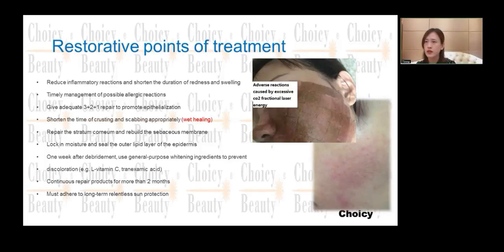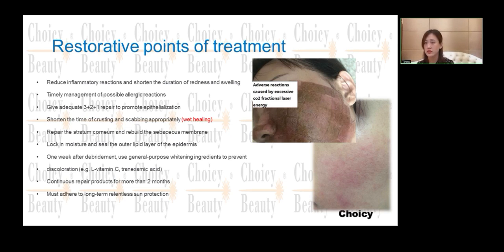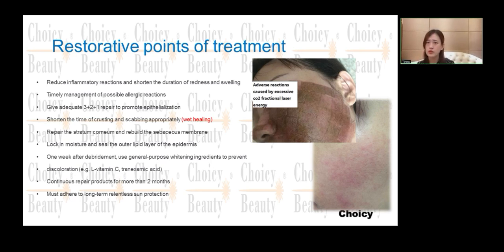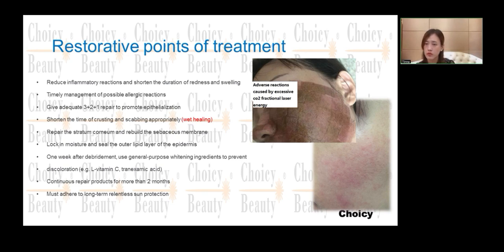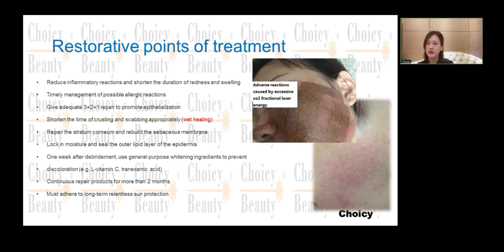Tips for co2 laser aftercare | Skin repair after co2 laser treatment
CO2 fractional laser is a multifunctional laser, but the skin repair after laser treatment is extremely important. Here are some significant tips. Please keep it in mind.